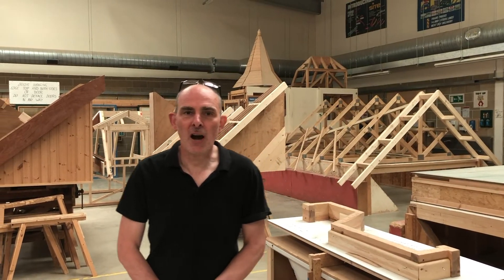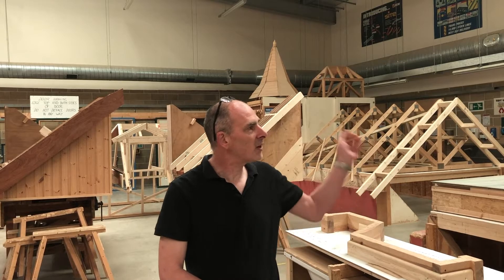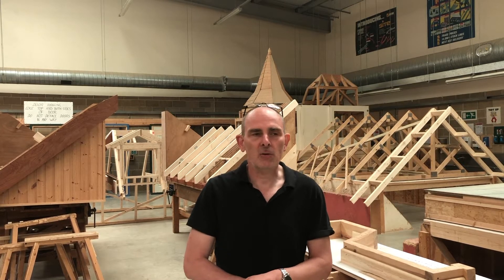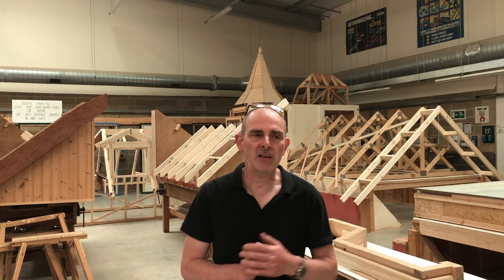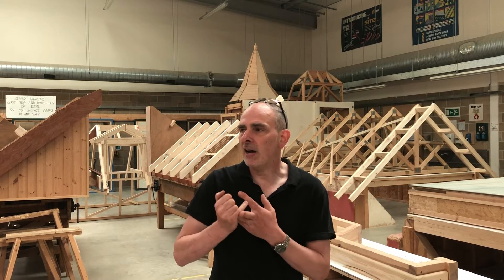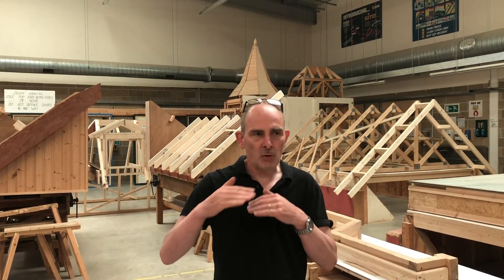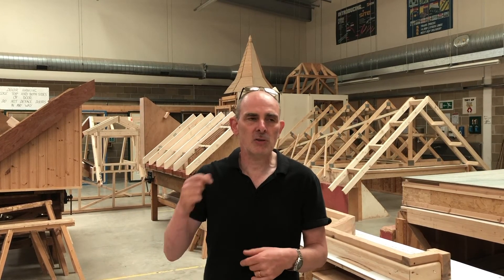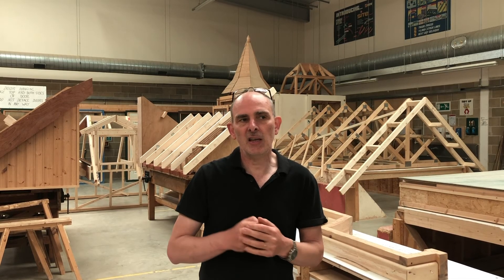Carpentry Courses and Apprenticeships at Highbury College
Find out about the range of carpentry courses and Apprenticeships available at Highbury College.